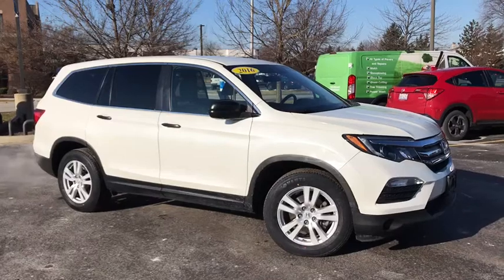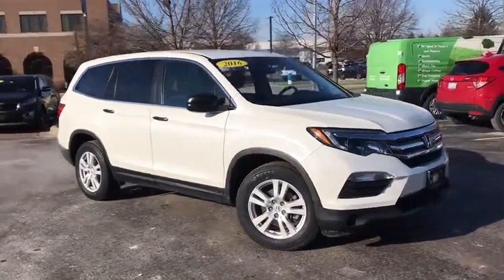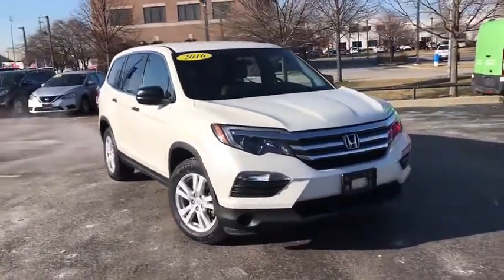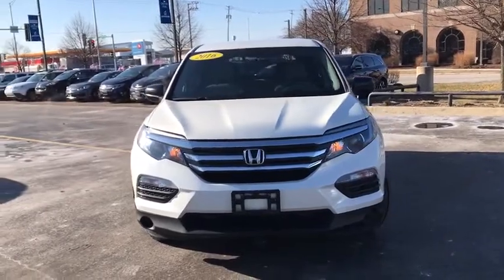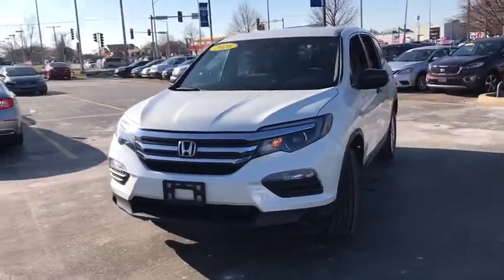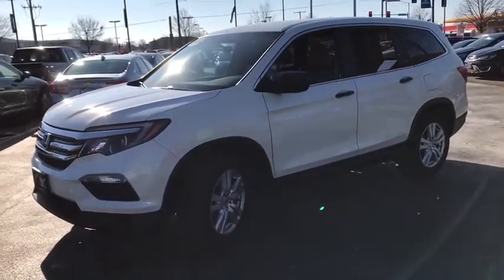2016 Honda Pilot Orland Park, Tinley Park, Palos Heights, Chicago, New Lenox, IL 201001A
White Diamond Pearl Used 2016 Honda Pilot available in Orland Park, Illinois at Community Honda. Servicing the Tinley Park, Palos Heights, Chicago, New Lenox, IL area.

Recent Arrival! 19/27 City/Highway MPG One Owner-Local Trade-Clean Autocheck History Report !!!, Dealer Maintained !!!, Back Up Camera, Bluetooth, Hands-Free, Steering Wheel Audio Controls, USB Port, Phone Charger, Auxiliary Audio Input, To Verify Availability-Please Call Us Before You Come In !!!.brbr2016 Honda Pilot LX 4D Sport Utility 3.5L V6 24V SOHC i-VTEC 6-Speed Automatic White Diamond PearlbrbrAwards:br * 2016 KBB.com Best Buy Awards Winner Mid-Size SUV/Crossover * 2016 KBB.com 16 Best Family Cars Three-Row Crossover/SUV * 2016 KBB.com Brand Image Awardsbr2016 Kelley Blue Book Brand Image Awards are based on the Brand Watch(tm) study from Kelley Blue Book Market Intelligence. Award calculated among non-luxury shoppers.  Kelley Blue Book is a registered trademark of Kelley Blue Book Co., Inc.brbrDeal With The Best-Community Honda Of Orland Park-South Chicagoland's #1 Honda Dealer-Over 500 Vehicles In Stock !!! We invite you to google us as well, to see the many wonderful 5 STAR reviews we've earned !!!brbrReviews:br * The Pilot's interior is versatile, with roomy rear seats; no shortage of clever storage solutions; ride is smooth and compliant in most conditions; better fuel economy than rivals; all-wheel-drive system handles poor weather with ease; high-tech safety features are available on most trims. Source: Edmunds